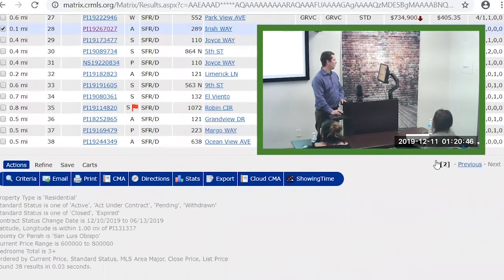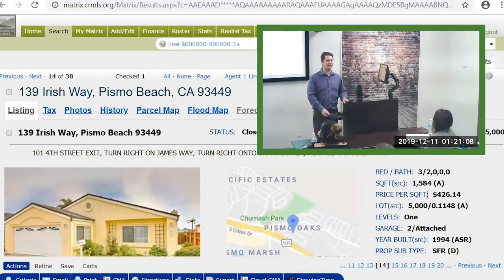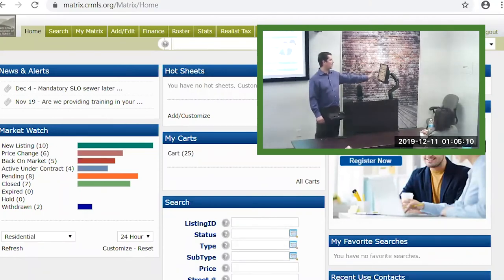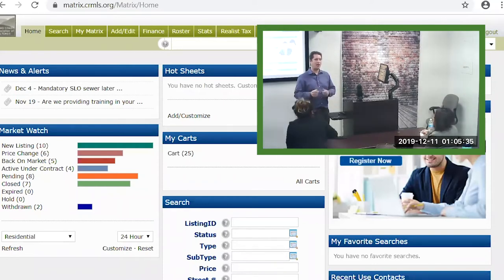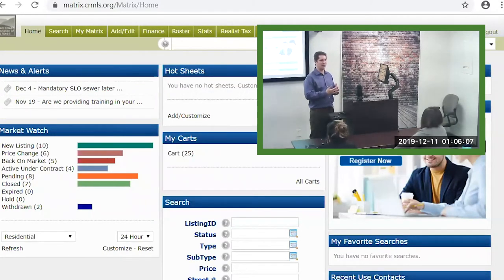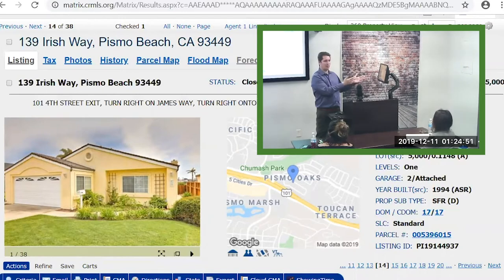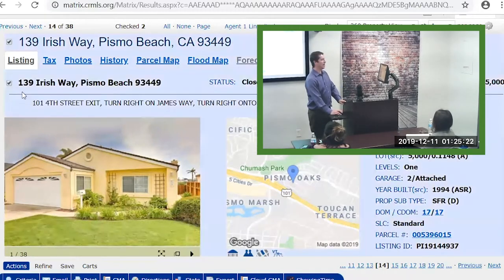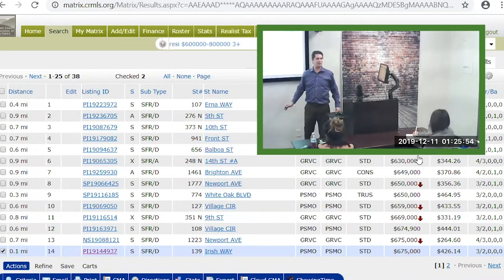In-House CMA Walkthrough with Dave [Hubbell Real Estate Group]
Hey Agents!

7:00 Within +/- 3% of the market price
8:00 Where the example starts
11:50 Why Dave doesn't let computers make comps for him
18:20 Losing money after holding too long
34:00 How to handle when a seller argues about neighbor selling prices
41:40 Leaving just 1 high value property in the CMA and why you should do it
56:30 Stretching

As your local central coast real estate broker, we're always happy to help. (hubbellrealestategroup.com)

The Hubbell Real Estate Group is a family owned and operated brokerage here on the Central Coast of California.

[CalBRE# 01991998]